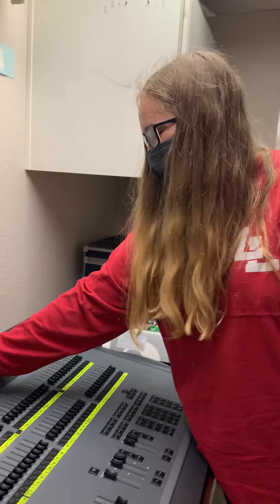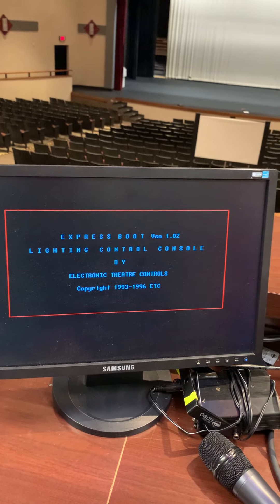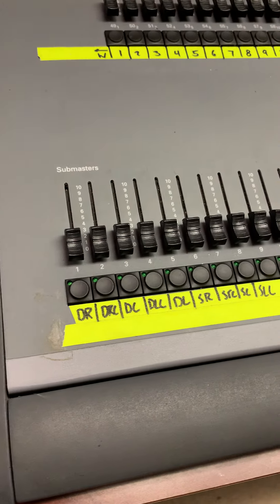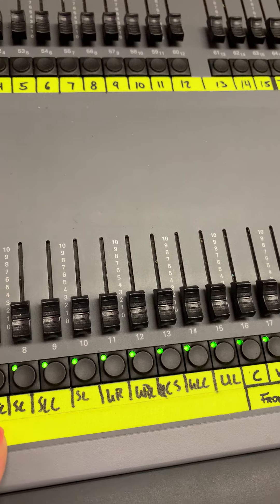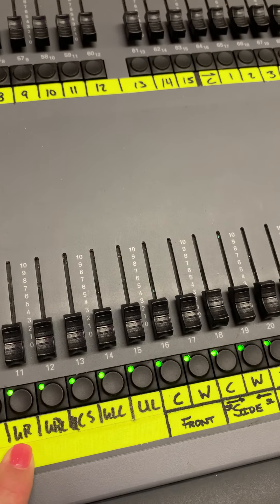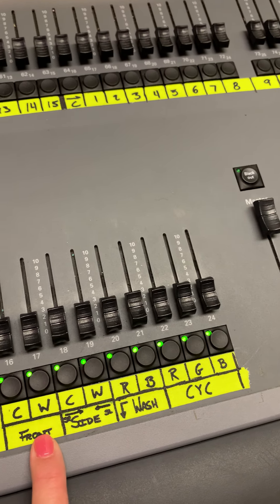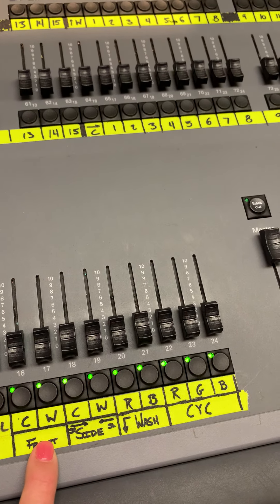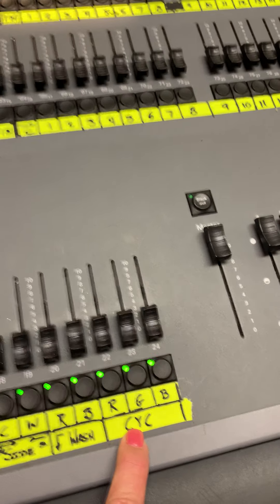Turning on the light board.- Tech